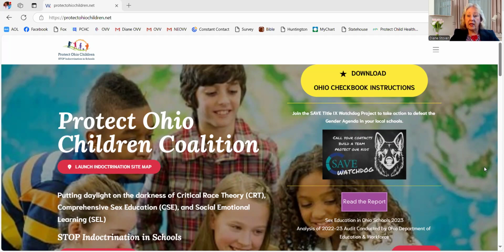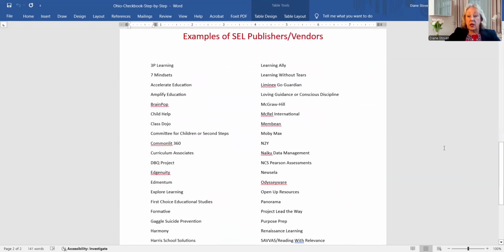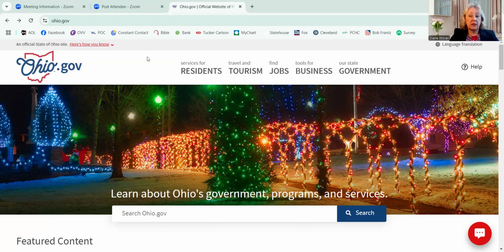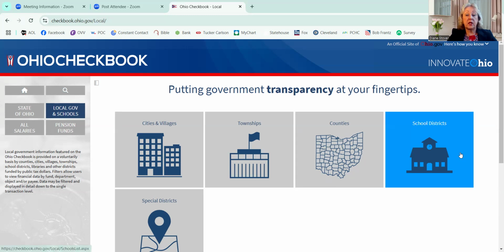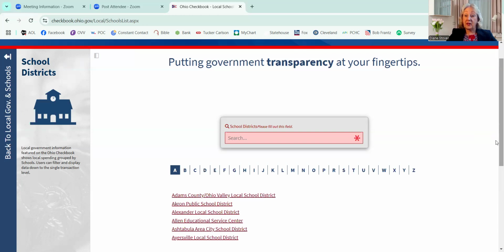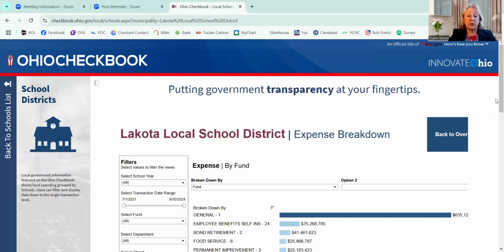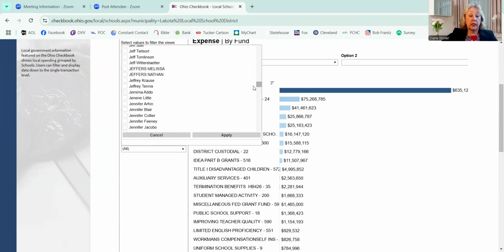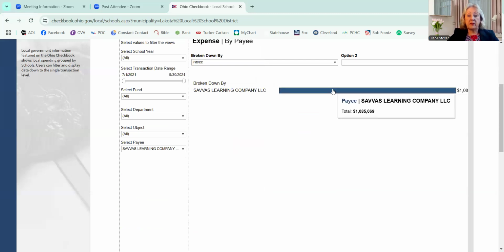123124 Ohio Checkbook Tutorial - Diane Stover